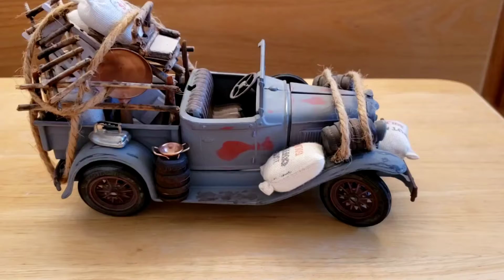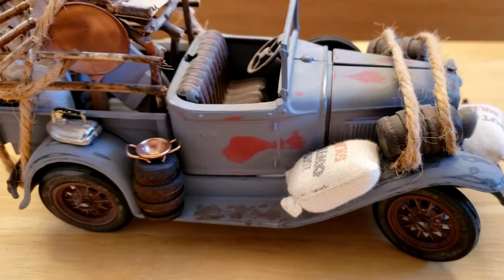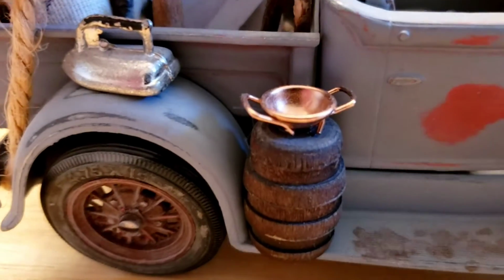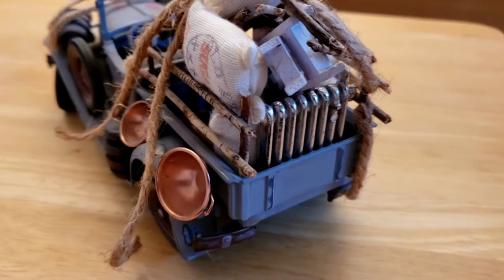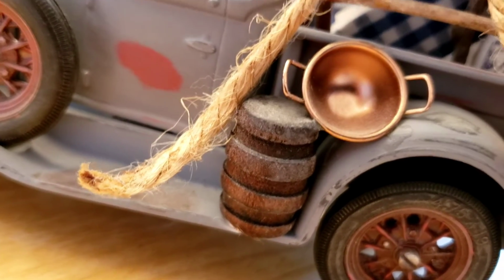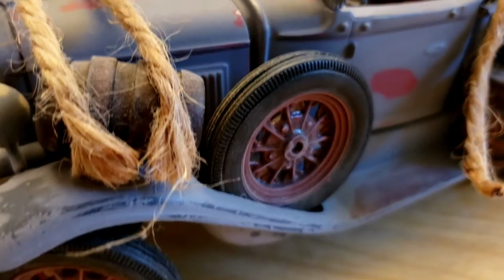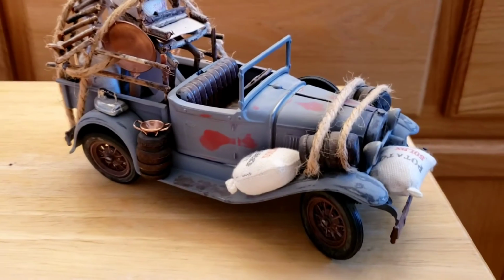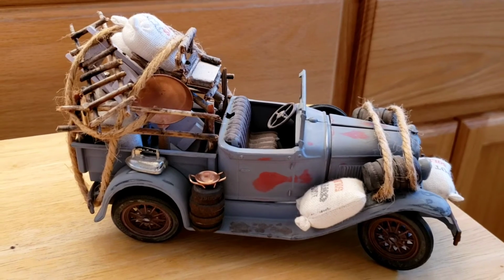MY TRIBUTE TO THE BEVERLY HILLBILLIES TRUCK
Hello everybody, I finally made this video on my tribute to The Beverly Hillbillies Truck, from the 1960s Television Series. I do realize my tribute truck is not the exact year, make, or model. But, I already had this truck and I decided to make it look like the truck on the Beverly Hillbillies. I love the Series, I hope you do to, and enjoy my tribute truck.